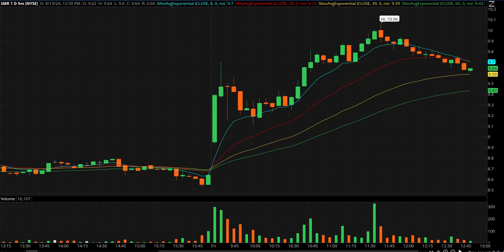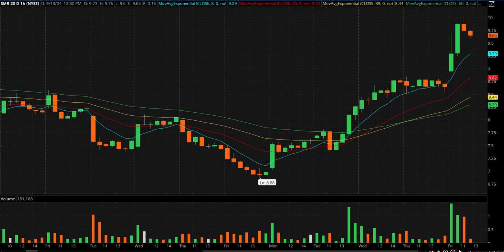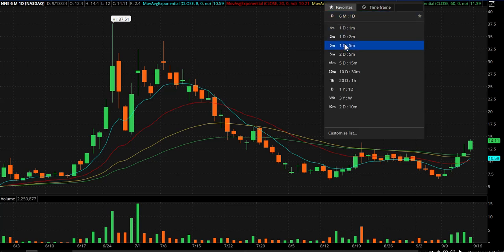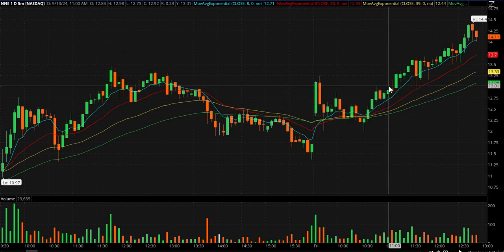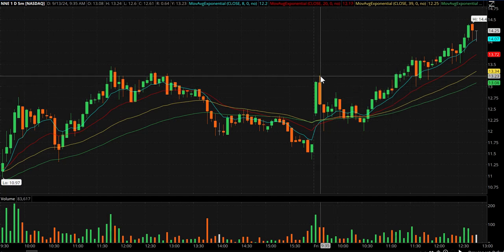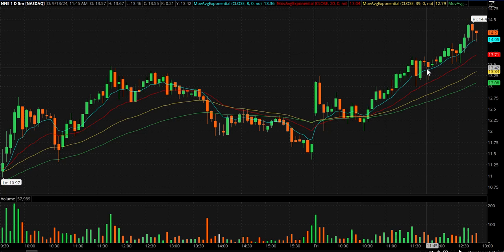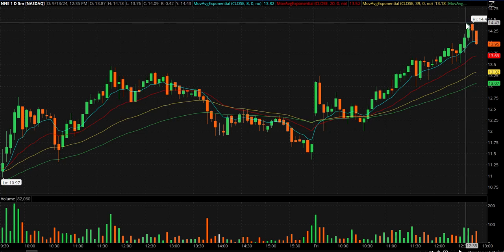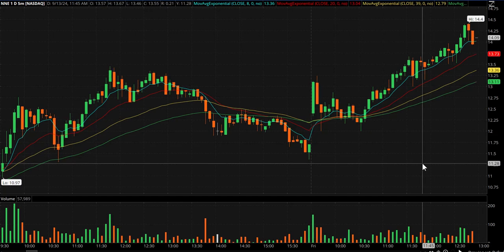Another A+Day Trade Setup From Today Explained $NNE